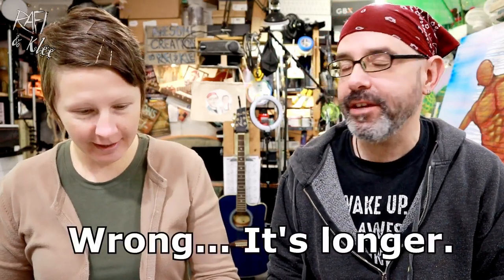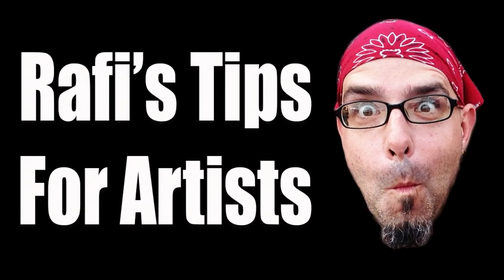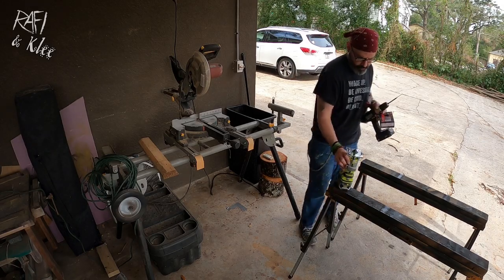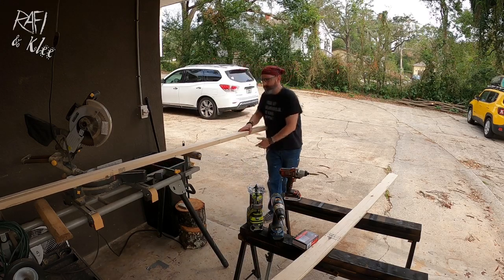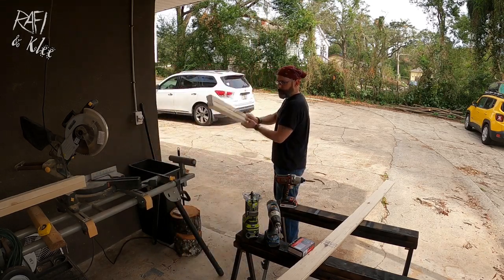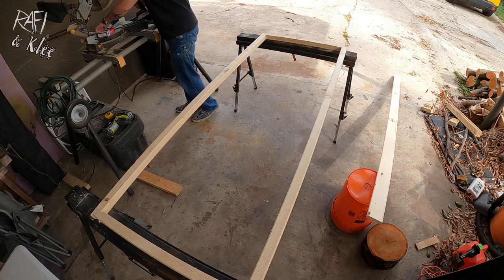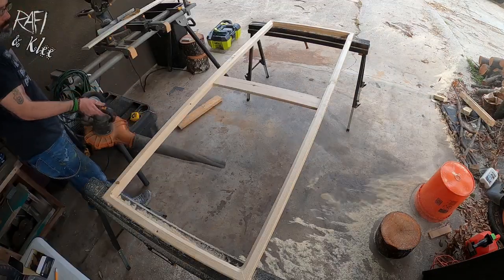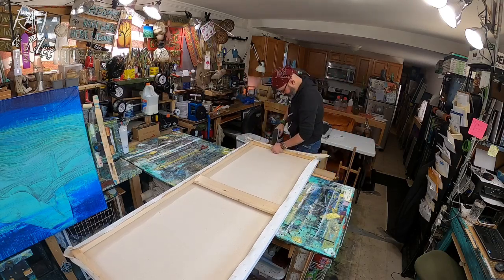Do I Stretch My Own Canvas Or Buy Pre Stretched Canvas?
Artist tips and more from Rafi and Klee... Admit it, you love it!